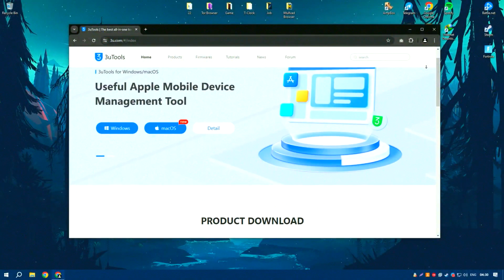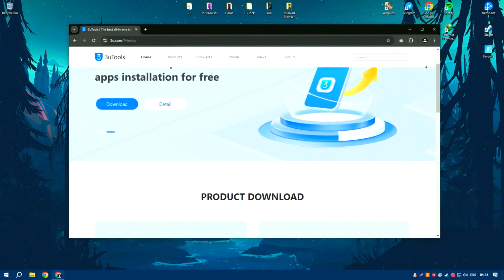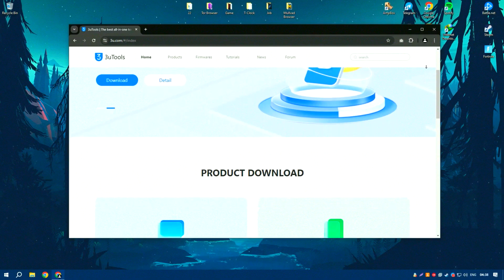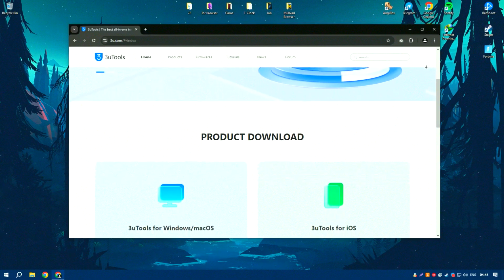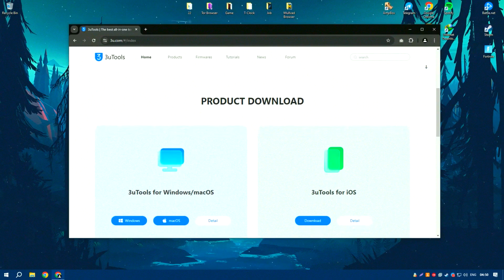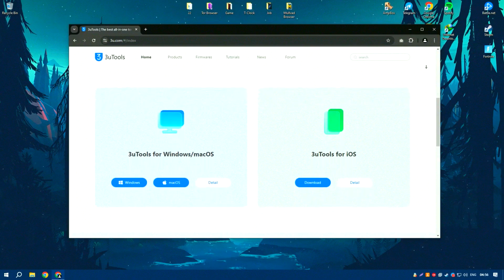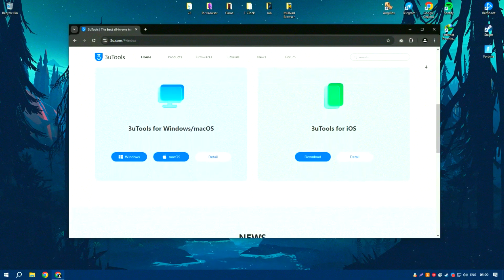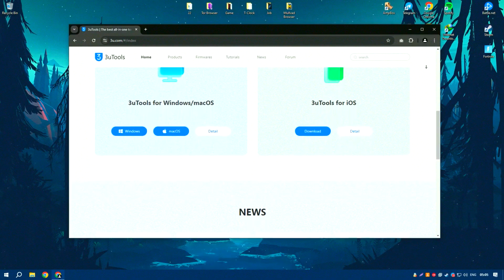Download 3uTools | How to Download 3uTools | Latest Version 3uTools 2024